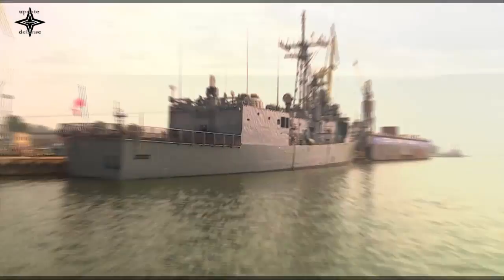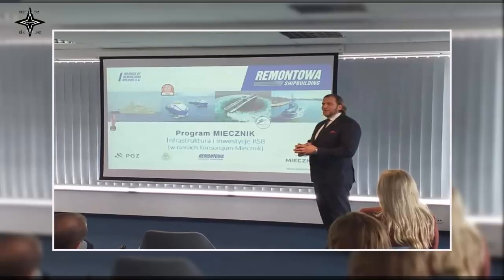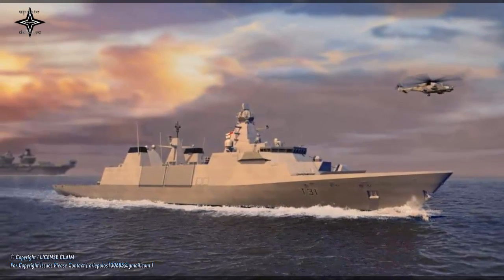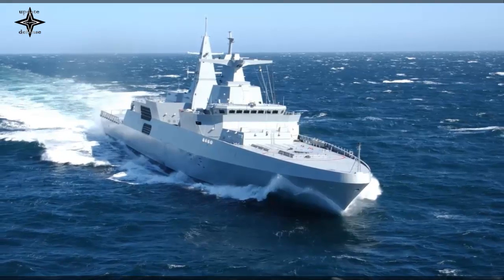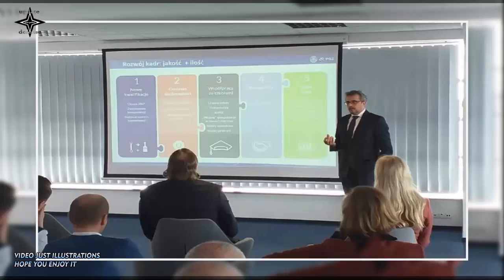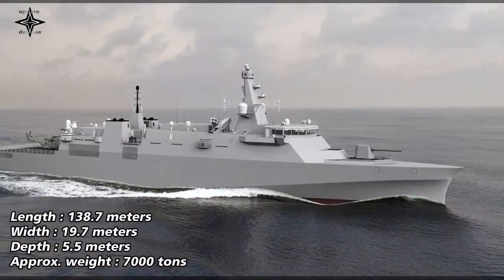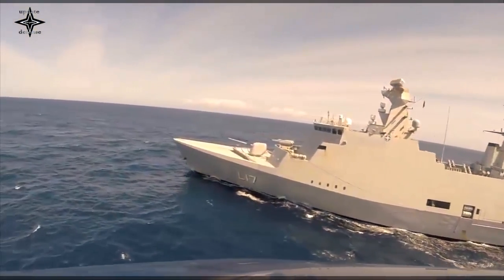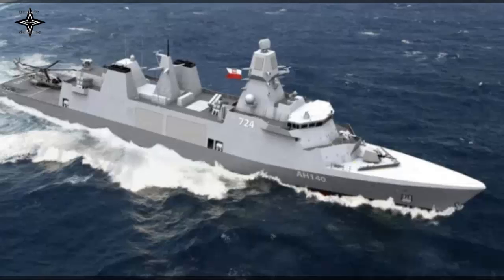First Look at the Polish Navy's New Miecznik Frigate!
A visualization of Babcock's Arrowhead-140PL design, which was chosen for Poland's Miecznik (Swordfish) frigate procurement program, was unveiled last week at a press conference hosted by the consortium PGZ MIECZNIK.
On April 8, PGZ Group (Polska Grupa Zbrojeniowa) unveiled the first drawing of the Arrowhead-140PL frigate, which is similar to the Royal Navy’s Type 31 frigates but optimized for Polish Navy requirements, at a press conference in Gdynia, Poland, to publicize the latest status of the project.
The photos from the conference indicate that it was a small-scale conference where primarily the systems of the future frigates, the infrastructure investments required for the implementation of the project, and the design features of the ships were presented by the project managers.